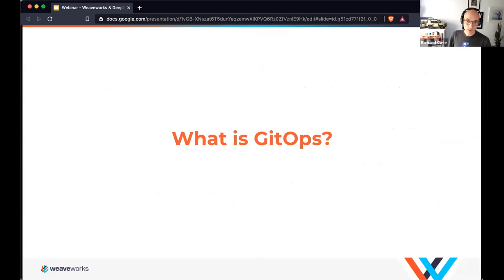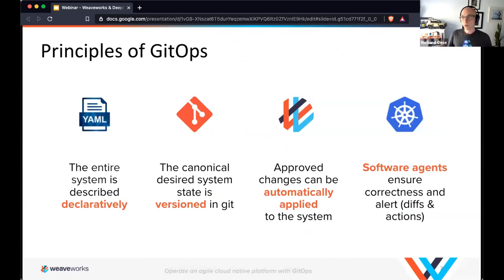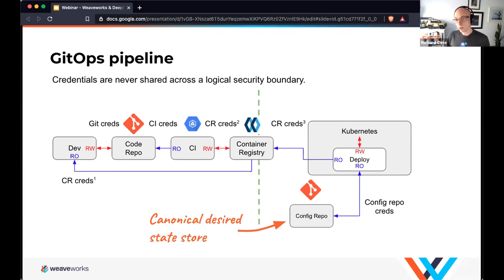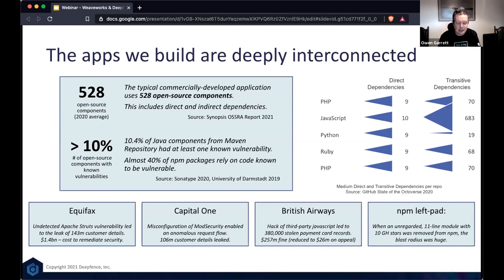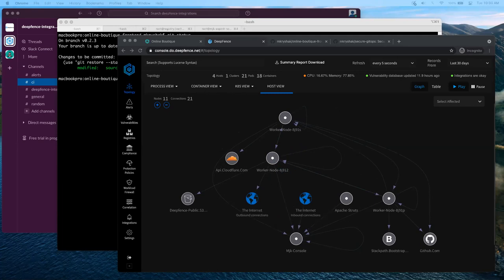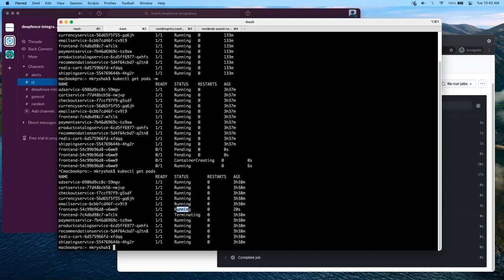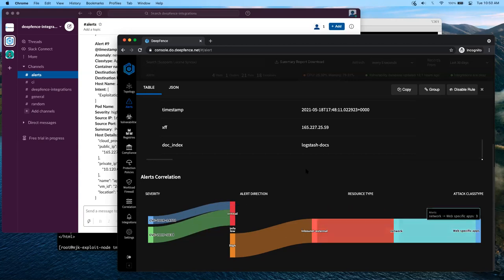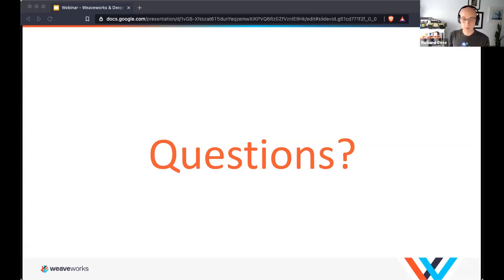Hardening Your CI/CD Pipelines with GitOps and Continuous Security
Join us for a webinar on how to secure your CI/CD pipeline for Kubernetes with GitOps best practices and continuous runtime protection.  As modern developers and DevOps teams are embarking on a quest for speed and reliability through automated CI/CD pipelines for Kubernetes, enterprises still need to ensure security and regulatory compliance.

Together with Deepfence, the Weaveworks team will explain and demonstrate how GitOps continuous delivery pipelines, combined with continuous security observability, improves the overall security of your development workflow - from Git to production.

In this webinar we will demonstrate:
Deepfence container scanning
Git-to-Kubernetes using FluxCD
Deepfence continuous runtime security